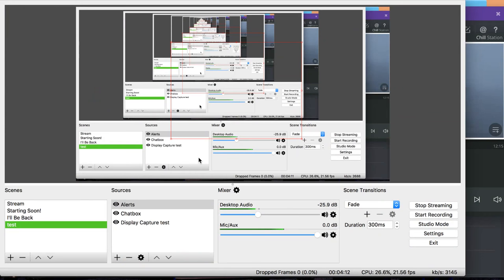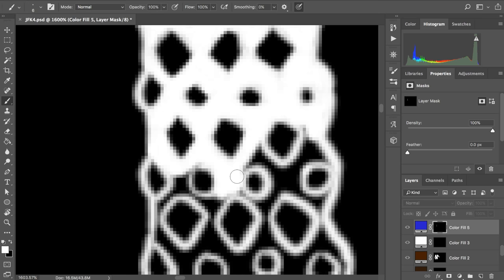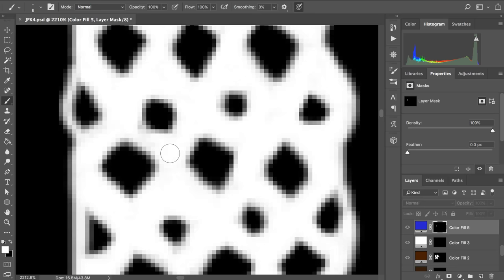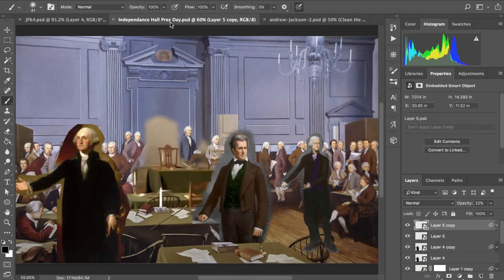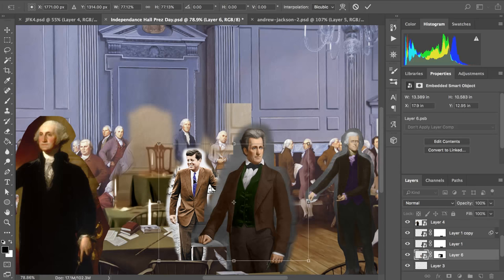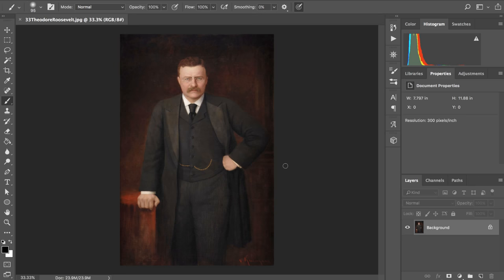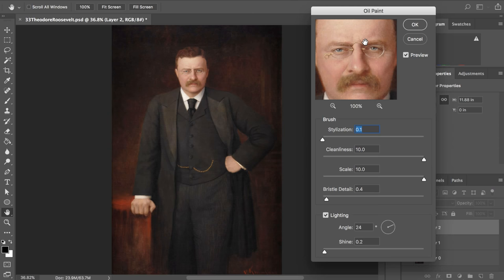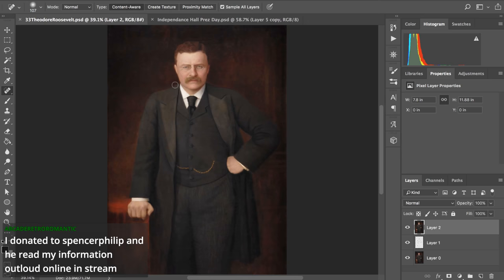🔴 President's Day with Teddy Roosevelt! | TLR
A livestream Photoshop project meant to be finished for President's Day that includes iconic American presidents all in one painting, from George Washington to Teddy Roosevelt to JFK!

This is Part 2 of just one piece in this ongoing series of this gallery.

This is a Twitch Livestream Replay (TLR) taken directly from my stream, which you can find over . My schedule is there as well! I normally stream my photography, photo restoration, photo compositing or other things I'm working on in Photoshop.